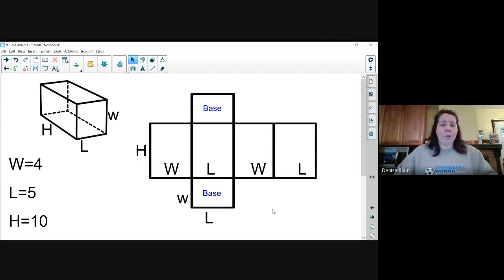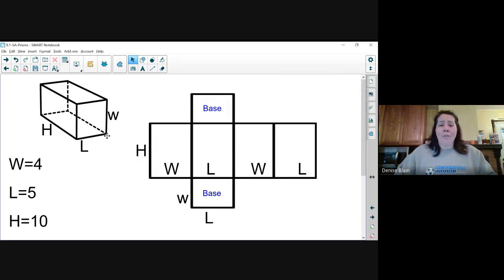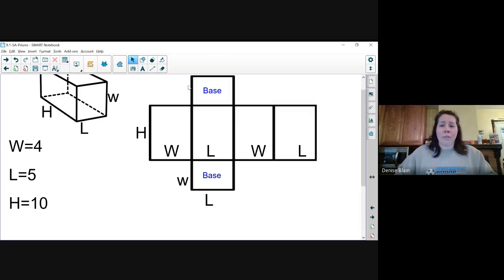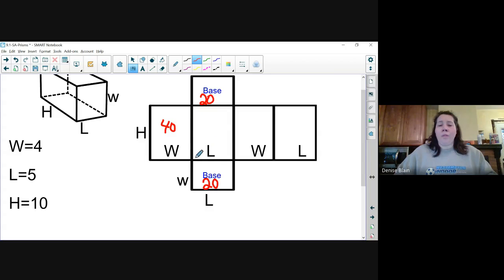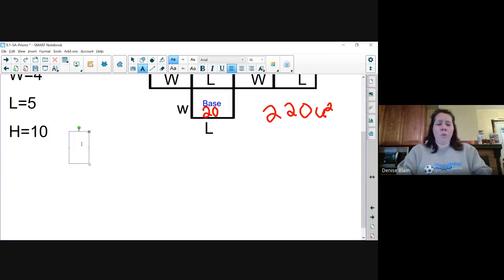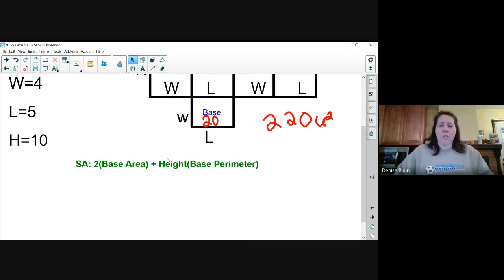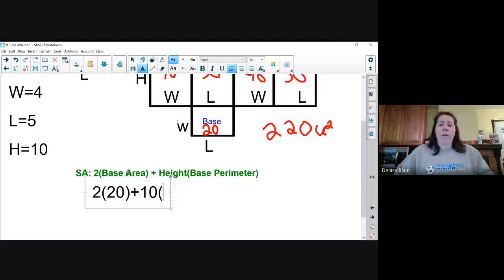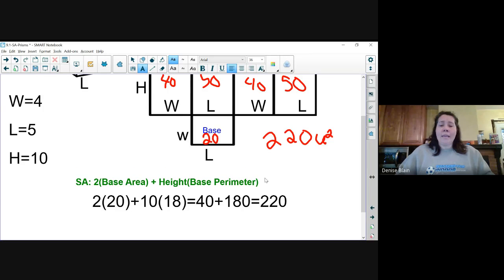Surface Area Prism Equation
In this video we show two ways to find the Surface Area of ANY Prism
1) Find area of bases and faces. Then add the areas
2) Find area of base, multiply by 2.  Find perimeter of base, multiply by prism height.  Add the two products.
SA = 2(Base Area) + Prism Height(Base Perimeter)